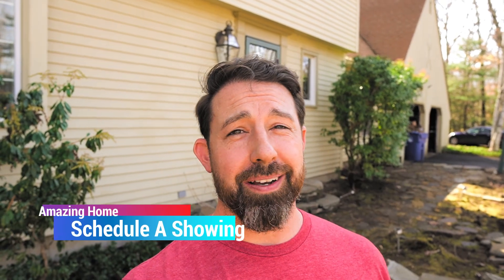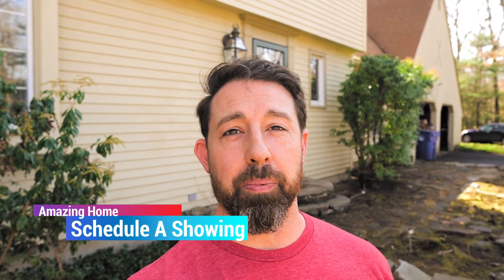Homes for sale Tolland Ct 5 Shanda Ln Tolland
Homes for sale Tolland Ct new to hit the market is 5 Shanda Ln Tolland Ct.
Nestled in a quiet community in Tolland Connecticut you will find this timeless 4 Bedroom 2 ½ bath offering 2,873 sqft of living space.

Your feet will love the extravagant hardwood floors throughout the home adding a high-end touch. You can choose to relax in front of one of the irresistible fireplaces at the end of a long work week. Are you more of an outdoors person?

Then you will have fun exploring your captivating 1.17 acres. When you’re done, ease your mind relaxing by a remarkable inground pool.

Aaron Bowman
Bowman Realty Team
eXp Realty

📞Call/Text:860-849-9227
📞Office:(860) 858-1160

Schedule a FREE online meeting with me to discuss your buying or selling needs
𝗖𝗼𝗻𝗻𝗲𝗰𝘁 𝗼𝗻𝗹𝗶𝗻𝗲: smart.bio/aaronpbowman